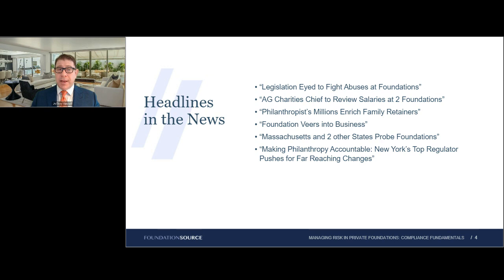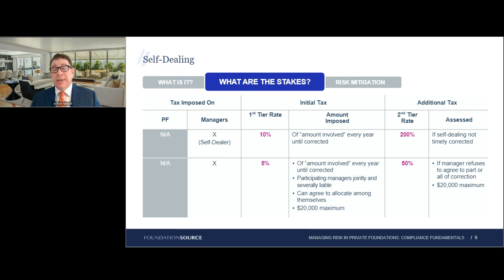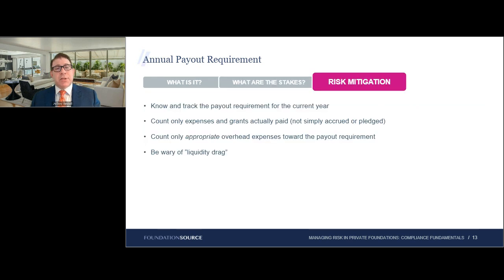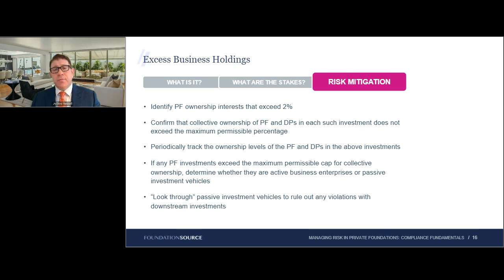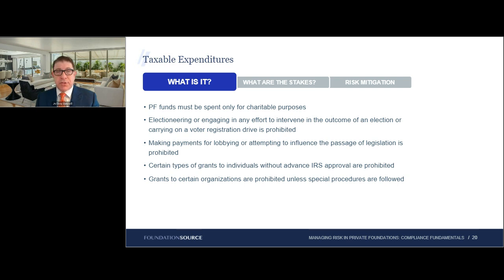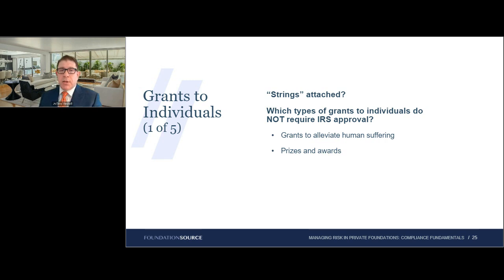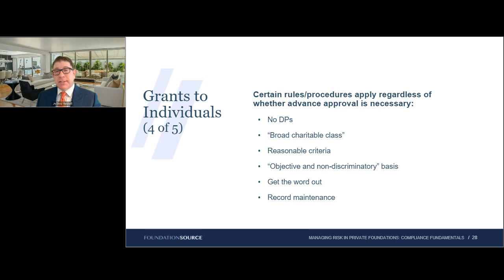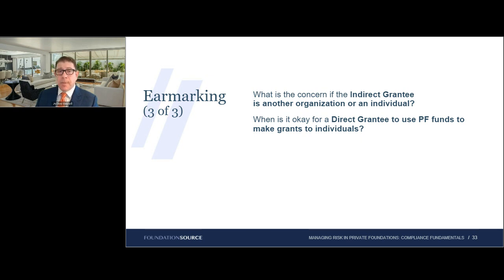Managing Risk in Private Foundations: Compliance Fundamentals | Foundation Source | Trusts & Estates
Private foundations offer a robust philanthropic toolkit and are the gold standard for helping families build lasting legacies – but they can be tricky for donors to administer on their own without clear guidance. Join this session with Foundation Source’s Chief Legal Officer Jeffrey Haskell for important insights on the substantive rules that govern private foundations. Learn what activities are permissible, which require advance IRS approval and the most common trouble spots to help your clients steer clear of compliance issues and penalties.

Some of the topics covered will include:
- Employing a family member
- Making scholarship and hardship or disaster relief grants
- Transactions between a foundation and its insiders
- Guidelines for avoiding jeopardizing investments